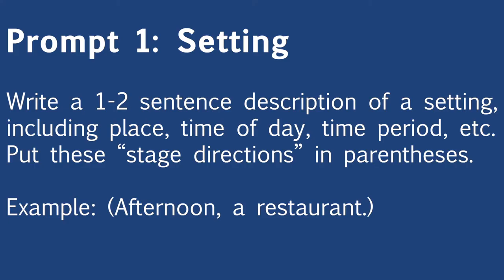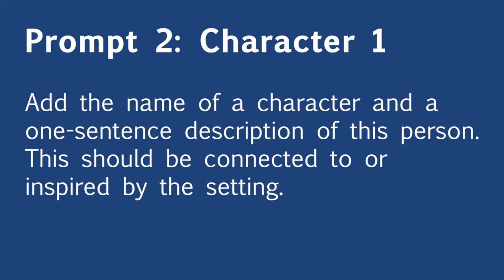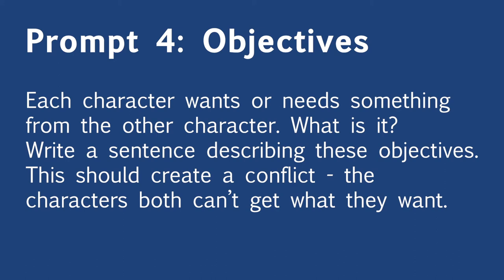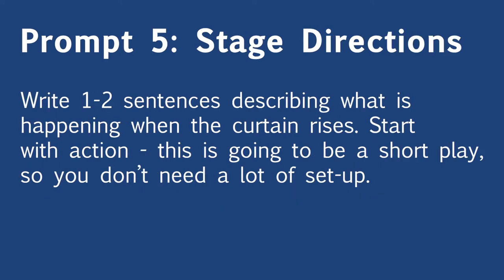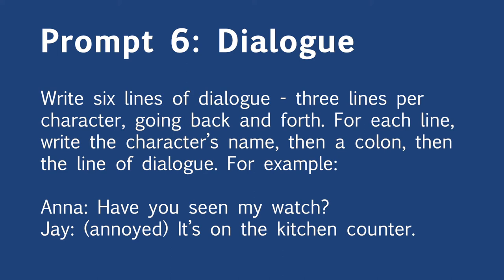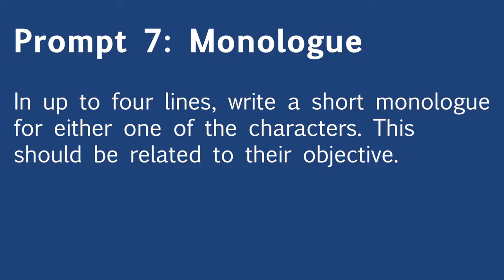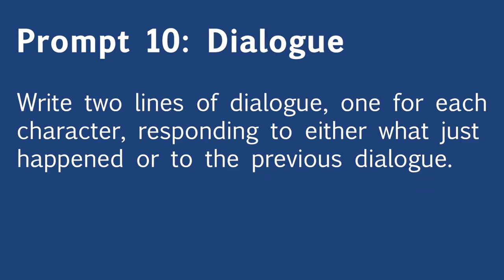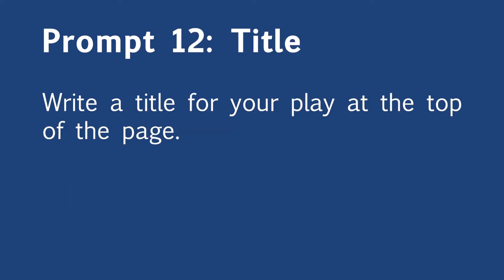Write Your Own Play, 4 of 4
Combine all the necessary components you have created from the previous lessons into your very own play. 4 of 4 videos with Rachel Atkins.